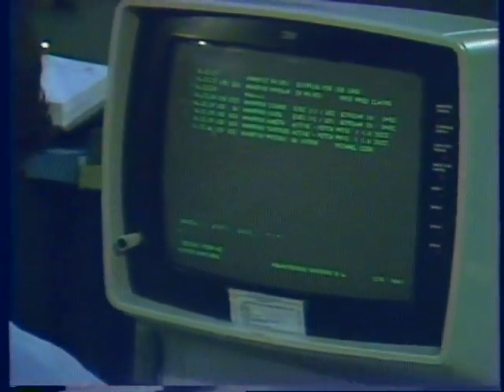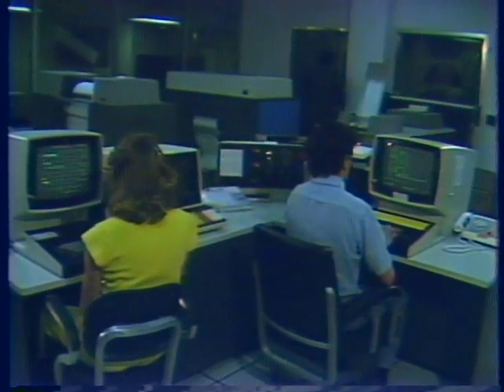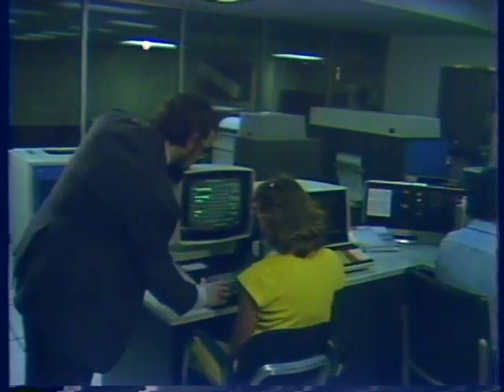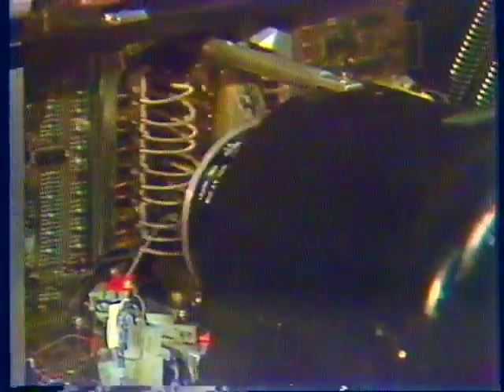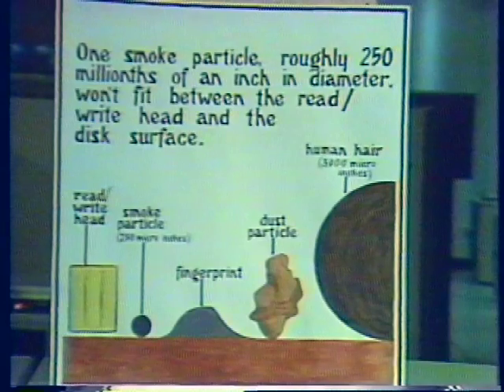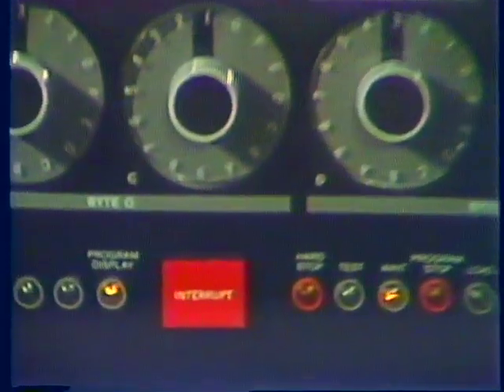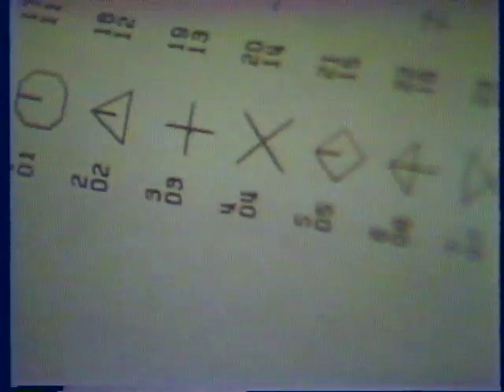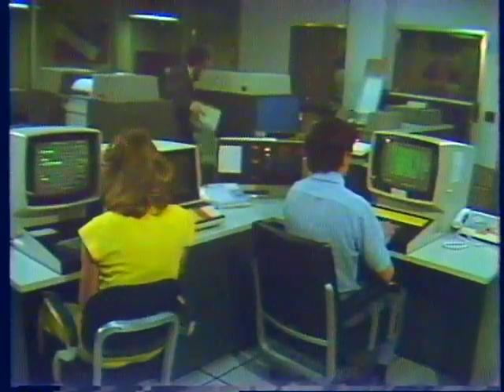Clemson Computer Center Tour 1980